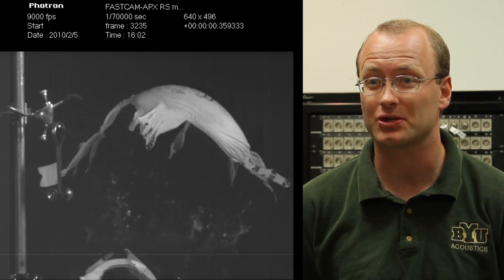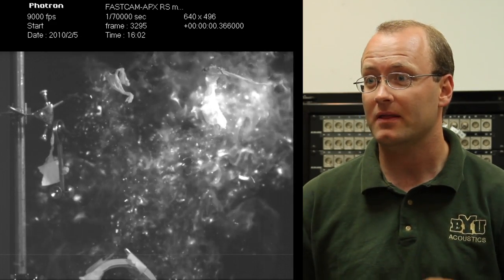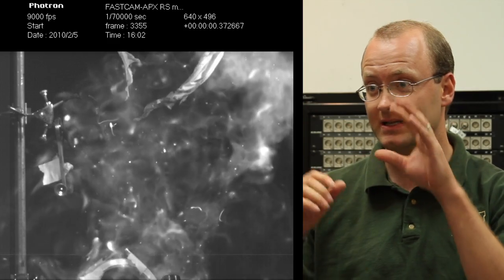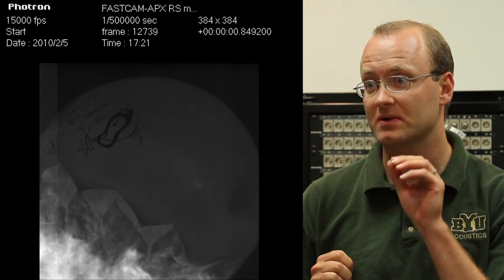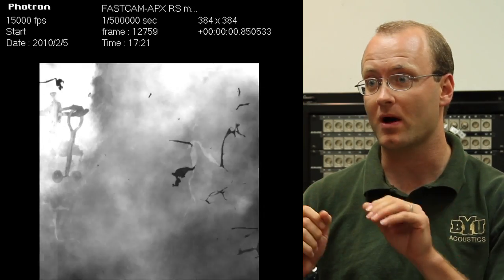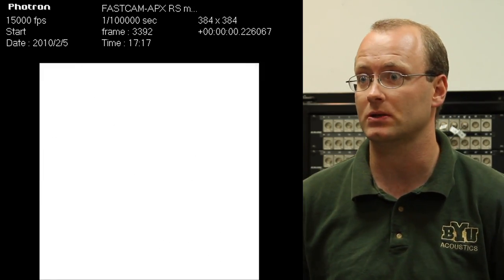Hands On: High-Speed Explosions with Dr. Gee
A quick look at some explosions recorded at high speed at BYU.